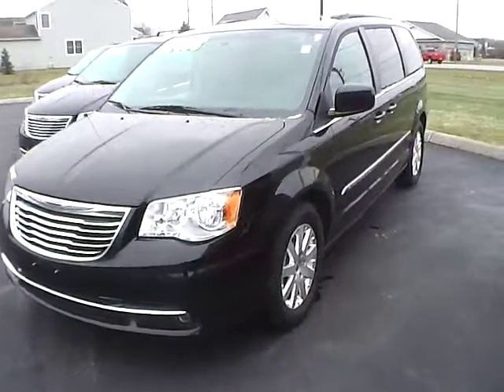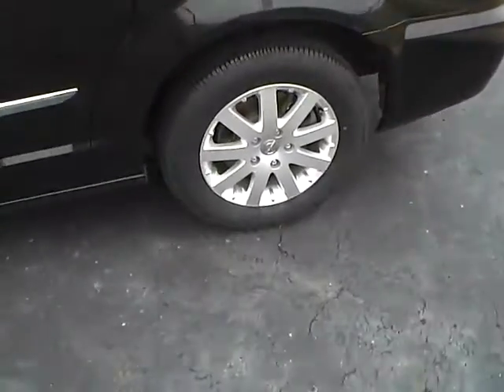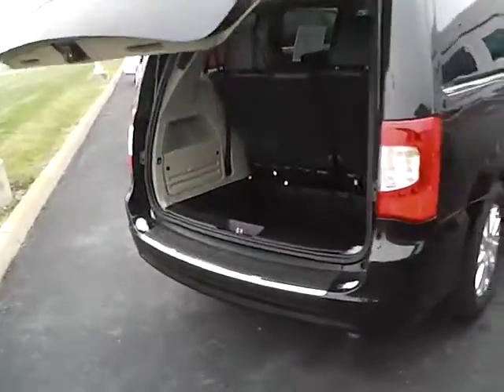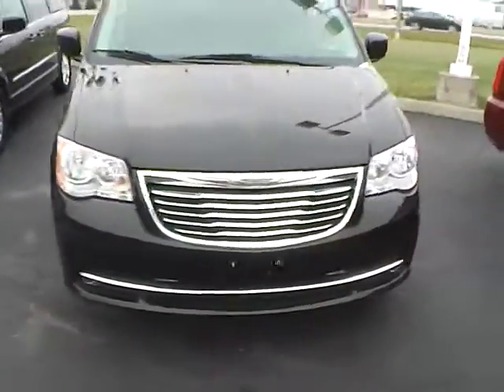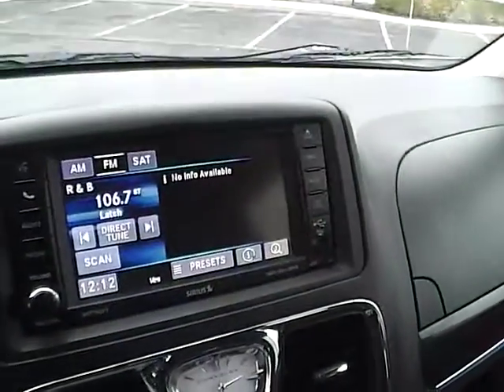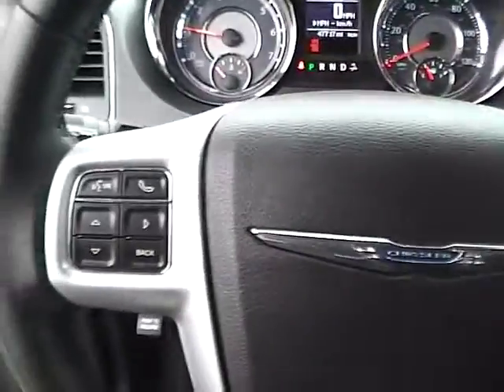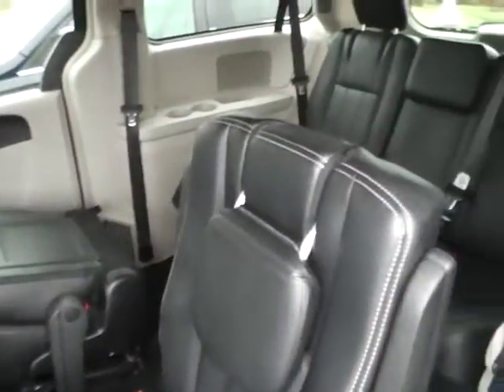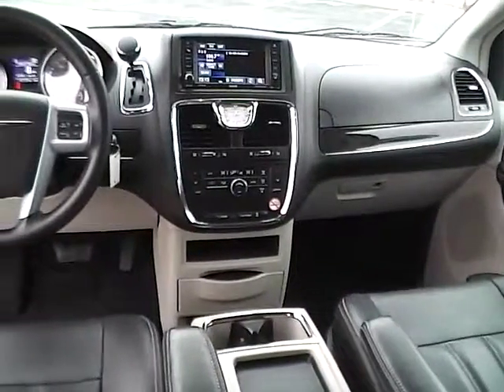2014 Chrysler Town & Country Touring For Sale Columbus Ohio